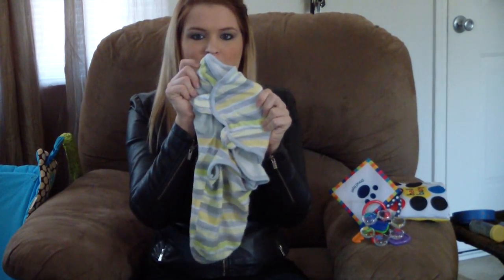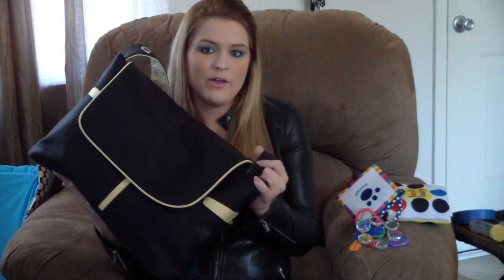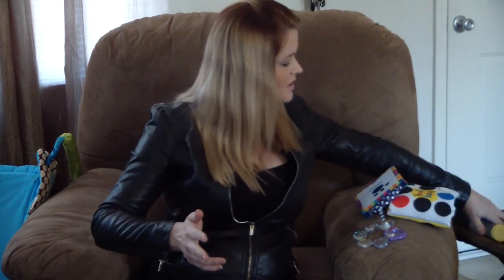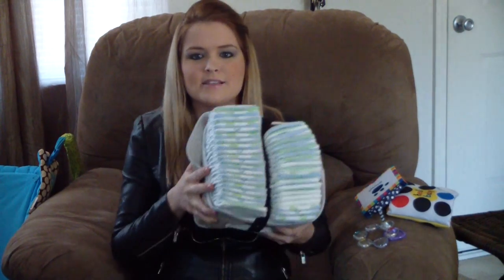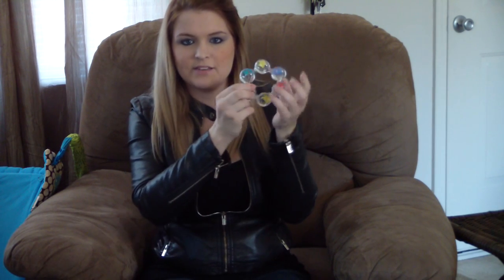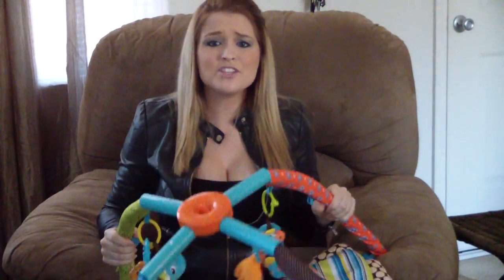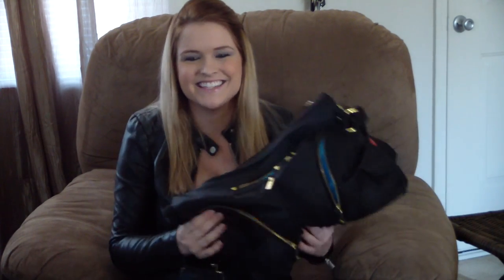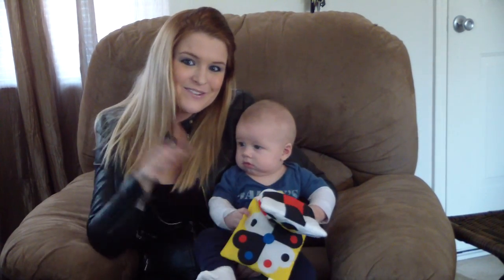Must have baby items - 0-4 Months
This is a list of our favorite baby products for the first four months.

Welcome Back! My name is Jasmine Nicoson and I am a
YouTuber 🙋🏼‍♀️ Military Spouse👫 Mom of 3 💙Photog 📷 I love living an active life🧘🏼‍♀️💪🏼 in sunny Florida 🌊🏝 I am a Lover of food 🥑🥓Beauty💅🏻 and fashion 👠

My favorite Amazon finds

Vlog cameras I use:
GoPro Hero5
Blade CGO2+ 3-Axis Gimbal Camera
Iphone 8plus

Photo/Video Gear I use
Ring light:
Camera Remote

Breast pump:

Hello Baby Book:

Infant to toddler rocker: